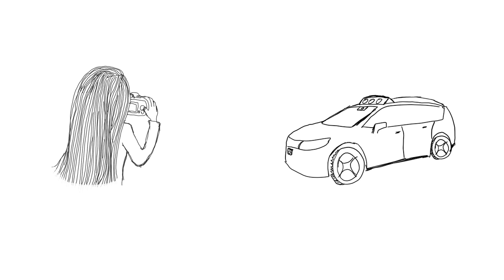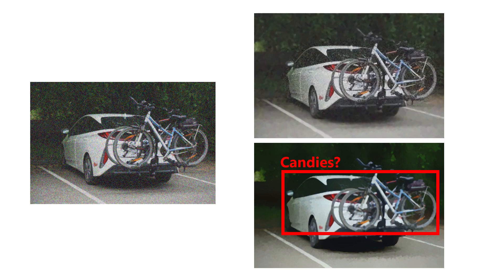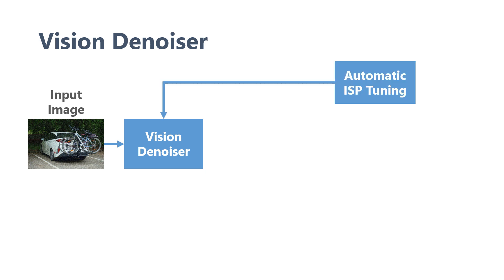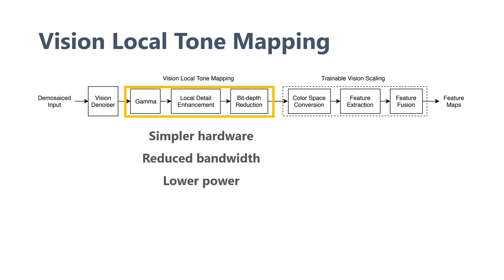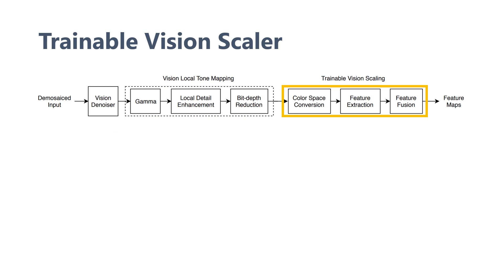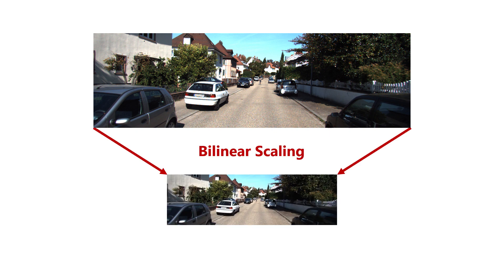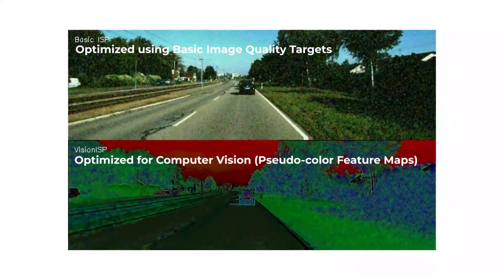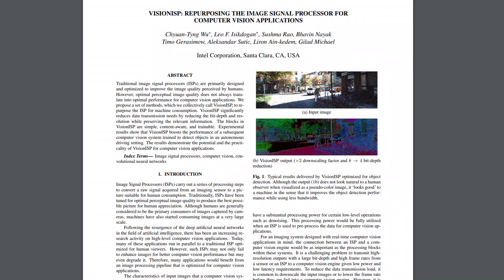VisionISP: an Image Processing Pipeline for Computer Vision Applications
Our recently published paper:
VisionISP: Repurposing the Image Signal Processor for Computer Vision Applications (ICIP 2019)

Our earlier paper which explains the algorithm we use to tune the denoiser:
Automatic ISP Image Quality Tuning Using Nonlinear Optimization